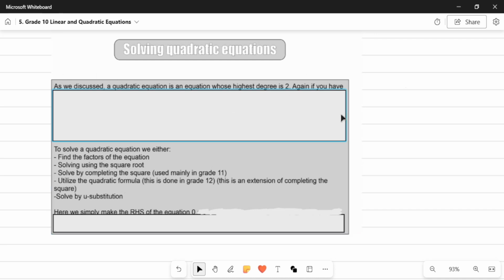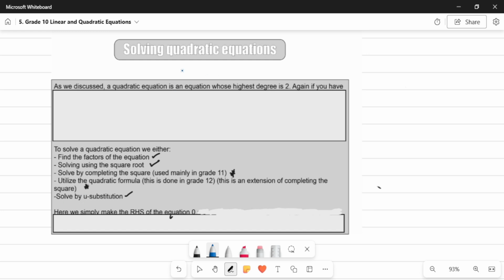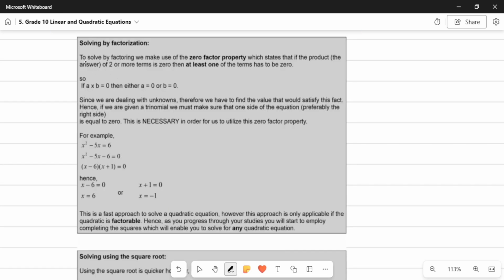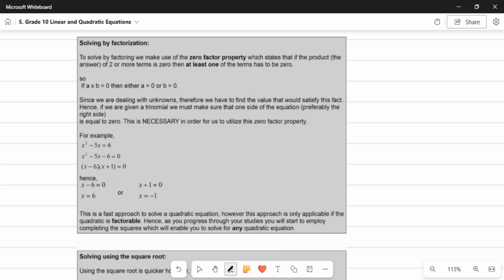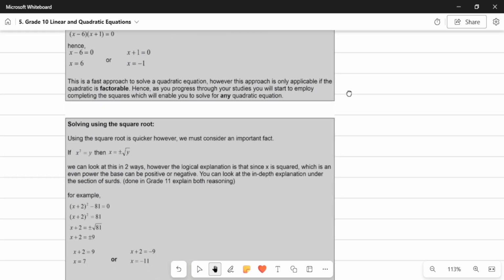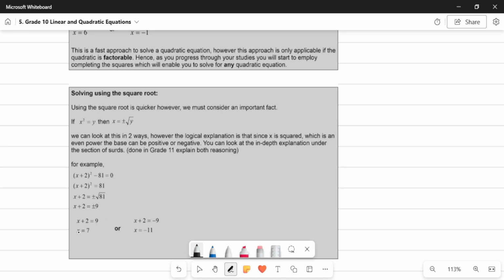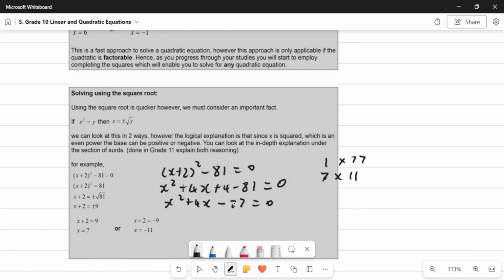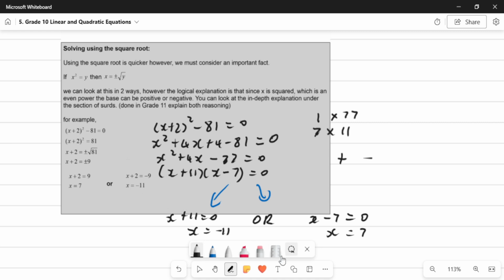3. Quadratic Equations